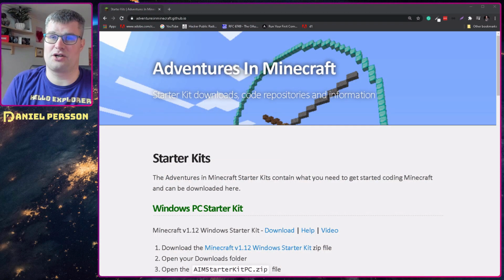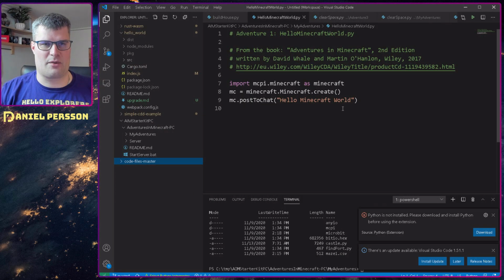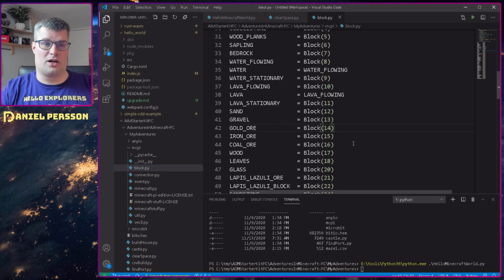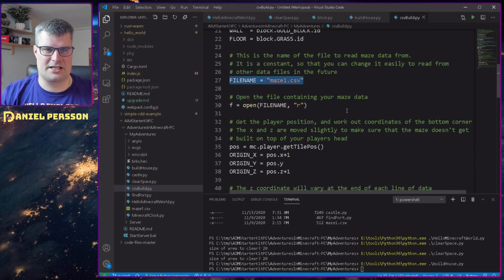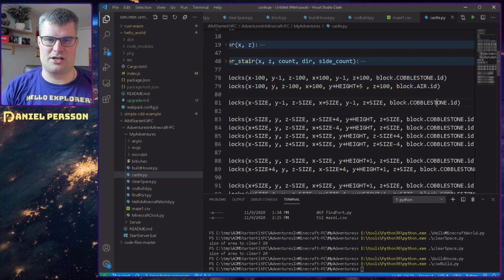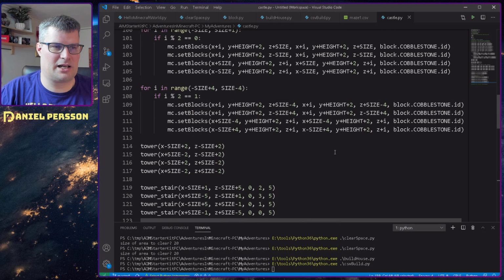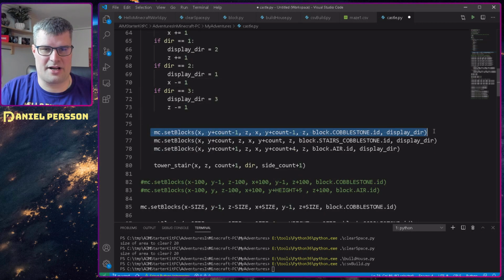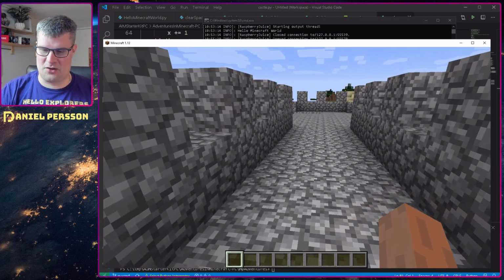Playing around with minecraft doing some python coding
We look at the posibility of coding python in order to change your minecraft world. Adding blocks with python and creating buildings and games in Minecraft.